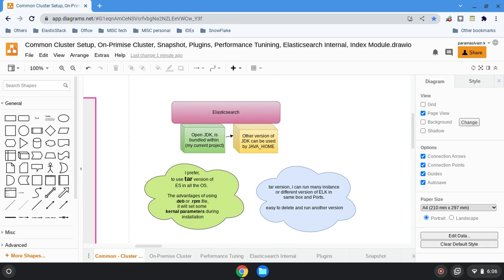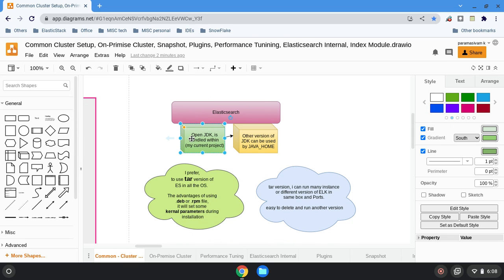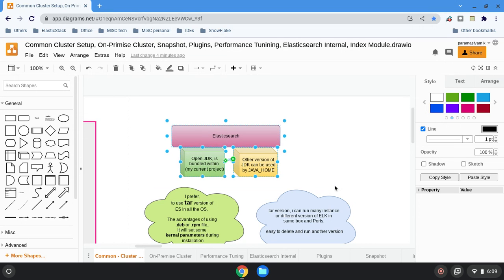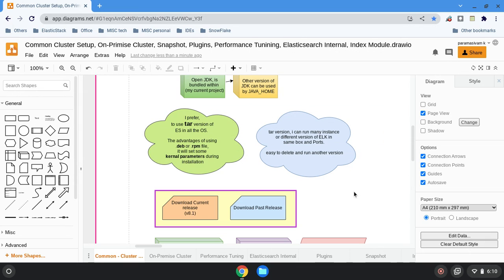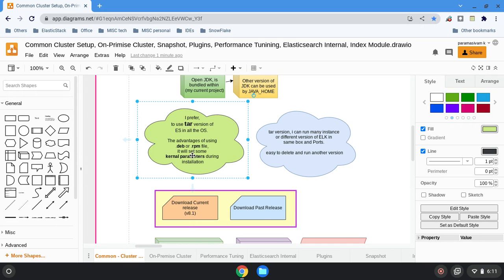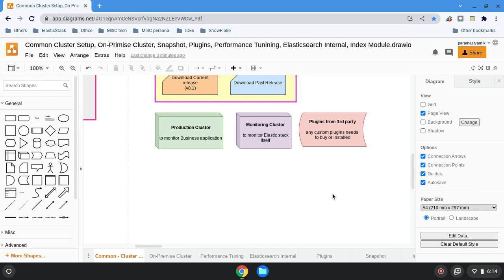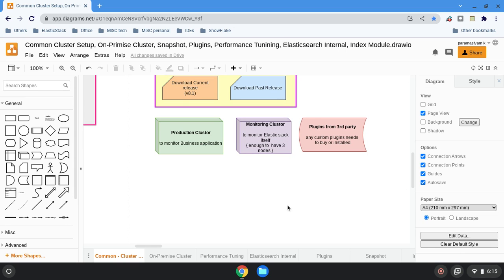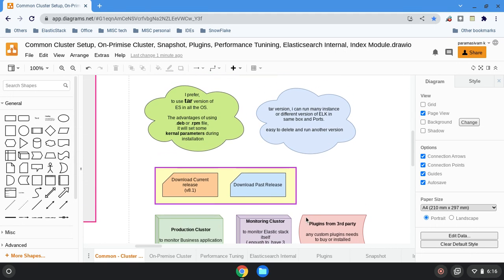A D M I N == Setup == preparation for cluster setup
Preparation for cluster setup and decide platforms, version of elasticsearch, pulgins, need of monitoring cluster, how it is differe from production cluster are explained